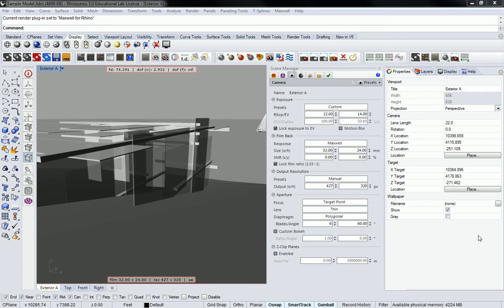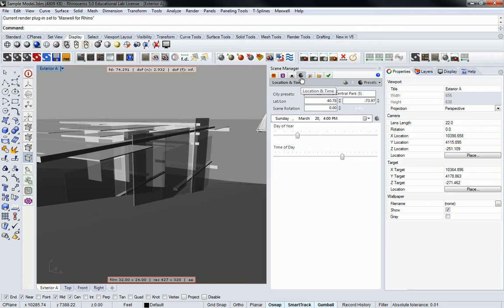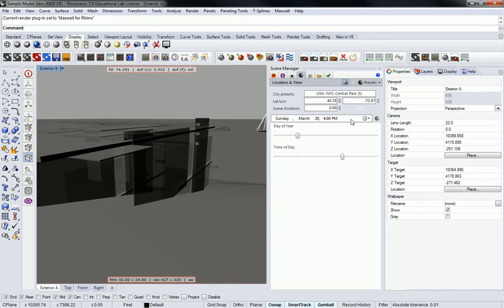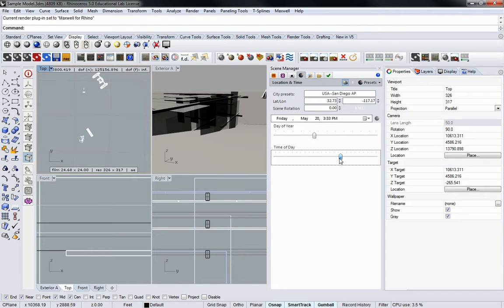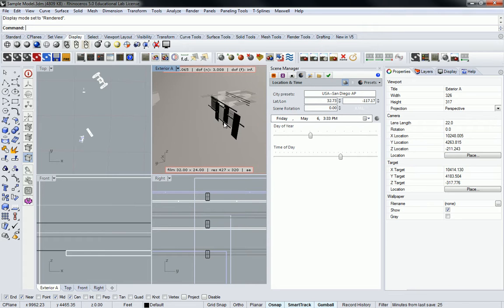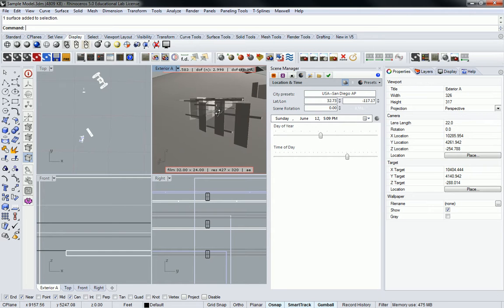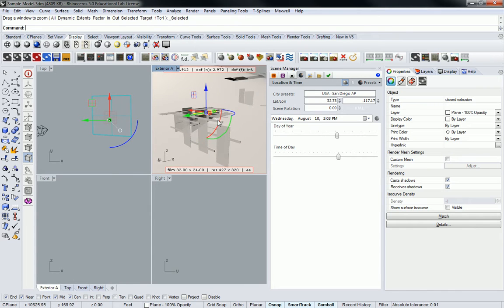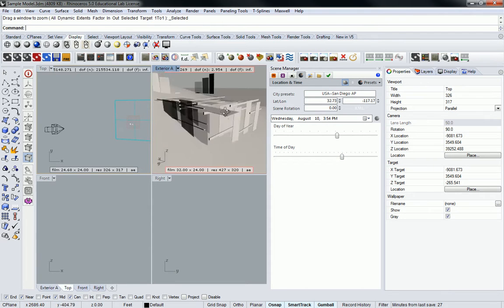18 - Rhino Maxwell - Show Sun in Viewport and Location Sun Settings